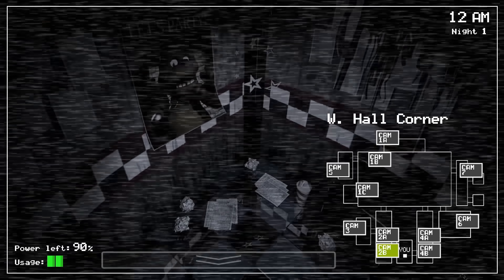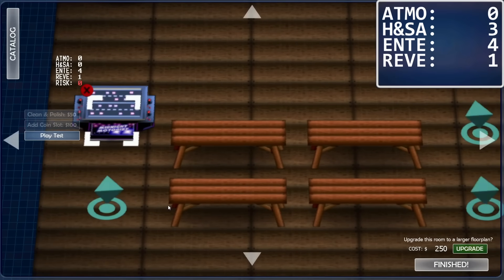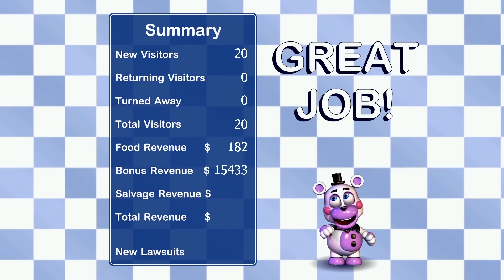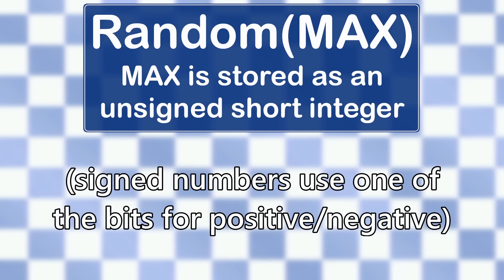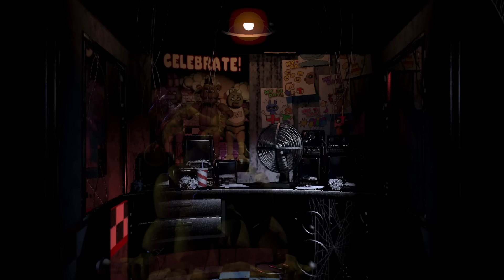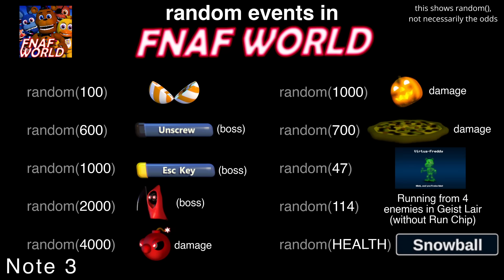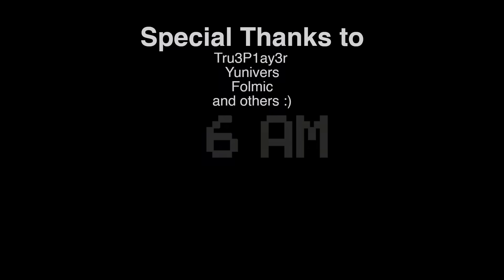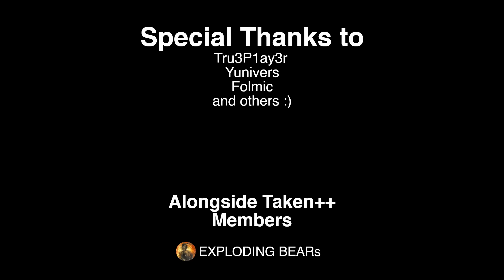How FNaF's RNG Broke... 3 times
-Alternate Title: Everyone is stupid except me-

TL;DW: The max value in the function used for random numbers in the game engine, Clickteam Fusion, overflows after 65,535, meaning Golden Freddy is actually running Random(34464) and Shadow Bonnie is running Random(16960). Also, because Clickteam Fusion only generates 16-bit integers, the Random Number Generator can only represent probabilities out of 65,536, which can be pretty inaccurate. Taking this into account means that Golden Freddy is actually 1/32,768 and Shadow Bonnie is 1/16,384. There was also a glitch with the game engine on Android that caused the Random Number Generator to output incorrect numbers, which made Golden Freddy impossible to encounter normally (on Android only).

Huge thanks to Folmic, Yunivers, and others for helping make this video possible; I appreciate it a ton ❤️

_*Additional Notes and context:*_
*Note 1 (0:26):* _While I sort of imply that the issue with Golden Freddy's odds is a glitch, it seems to be an intentional (or at least known) limit of the game engine. It's an odd limit, and isn't immediately obvious, so I don't fault anyone for not knowing._
*Note 2 (2:55):* _You can calculate exactly what number it overflows to by doing modulo 65536._
*Note 3 (3:40):* _In order for Enemy Snowball attack damage to overflow, your health needs to exceed 65,535, which is only possible at level 13,087 or above. Because counters (including exp) are limited to 999,999,999, natural character levels are limited to below 10,000._
*Note 4 (4:32):* _We're only interested in errors with Random(x) being out of the normal range, and Jack-O-Chica is the only one that both directly uses Random(AI) and functions below 1 AI. There are other animatronics that function below 1 AI, but they aren't affected by this limitation._
*Note 5 (5:50):* _This bias is equivalent to modulo bias, but because the implementation actually uses a bitshift, the specific numbers that are affected are different/spread out, and the average is barely impacted._
*Note 6 (6:09):* _In this case, I obviously wouldn't actually consider implementing rejection sampling. Changing the RNG to use 32-bit (or just using the built-in rand functions) would alleviate any significant bias._
*Note 7 (6:40):* _My phrasing of "simulating the RNG" might be concerning, but I just mean calculating the number of RNG seeds that would cause Golden Freddy/Shadow Bonnie to spawn, not simulating the RNG millions of times, which would be inaccurate._
*Note 8 (6:57):* _This was actually found before the RNG bias, but it flows best when it's placed after it {:}_
*Note 9 (7:43):* _Woo, the actual implementation! This is an implementation of a Linear Congruential Generator (LCG) with the parameters a = 31415, c = 1, and mod 65536. I can generally consider all seeds to be equally likely because the chosen starting seed is based on your computer time in milliseconds, and there's nothing too wrong with these particular parameters._

_One thing to notice, though, is that the period for all seeds is m/4 or 16,384. This means that all seeds can be grouped into 4 long loops. For anything as/more common than 1/16,384, there will be at least 1 chance in every group, but Golden Freddy is 1/32,768 and groups 1 and 4 do not include him. This should not impact his odds much, as he only ever checks his RNG 535 times, and the starting seed is initialized every time you enter a new frame/new night._

_This is, however, actually an issue in the modern Clickteam Fusion Windows runtime, as some error is causing it to only generate starting seeds in groups 1 and 4, and Golden Freddy wouldn't be possible if the game was updated. This is not a problem in any other runtime, so the remasters are not affected by this, not even the Microsoft Store version, as that uses the UWP runtime._

Super Mario 64 - File Select (fakeout)
Just Add Water - Freddy Fazbear's Pizzeria Simulator
Title Theme - FNaF 1 - 7
Last Breath - Ultimate Custom Night
Shop - Five Nights at Freddy's AR: Special Delivery
Credits - Freddy Fazbear's Pizzeria Simulator

Chapters:
0:00 Intro
0:24 FFPS Stat Glitch
2:31 What This Changes
5:11 Let's Be Precise
6:53 But Wait... There's More!
8:35 Outro